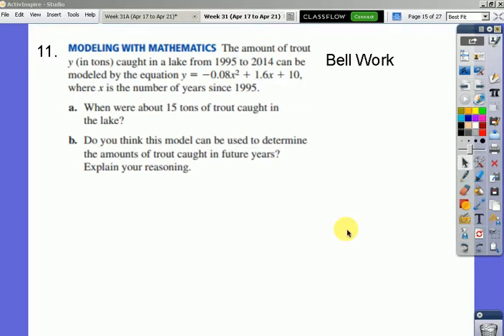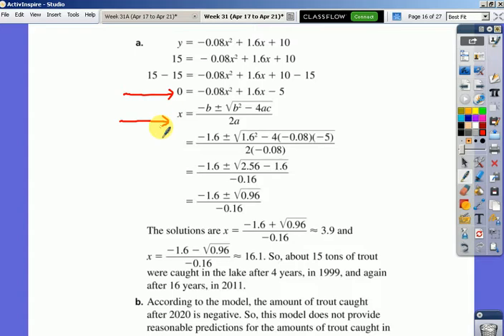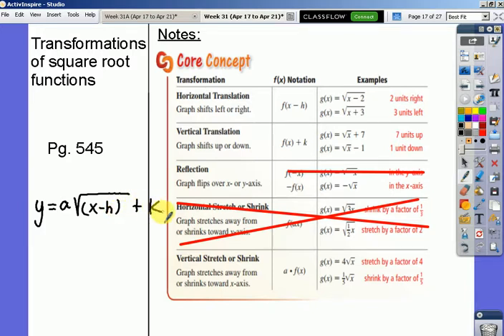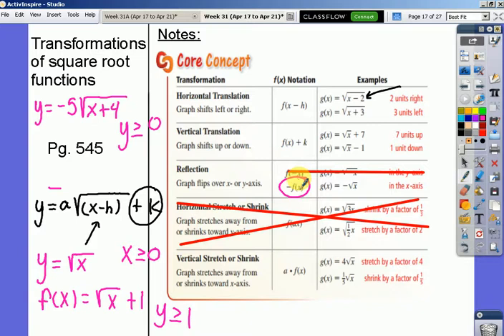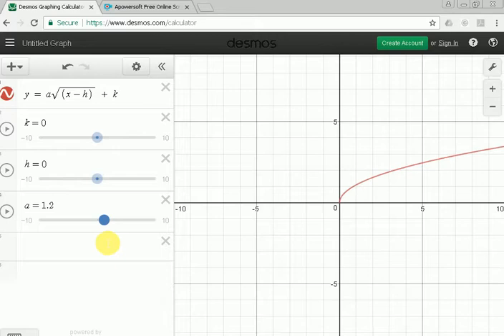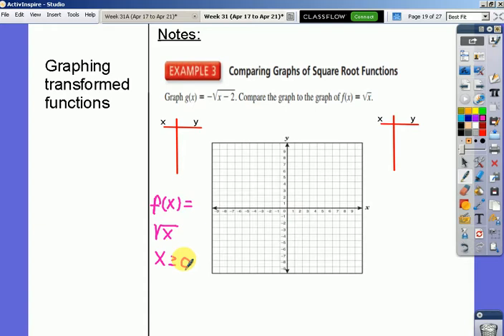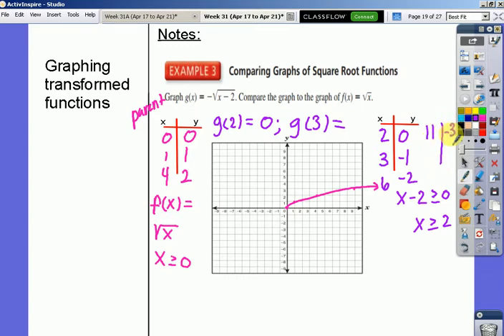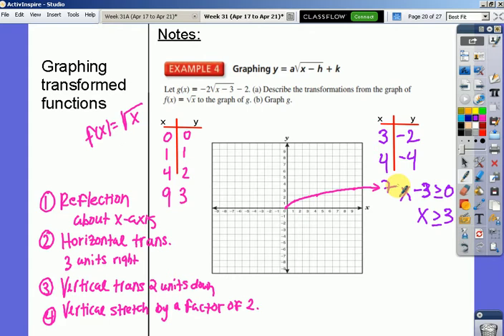Big Ideas Alg 1 10.1 Square Root Functions PART 2